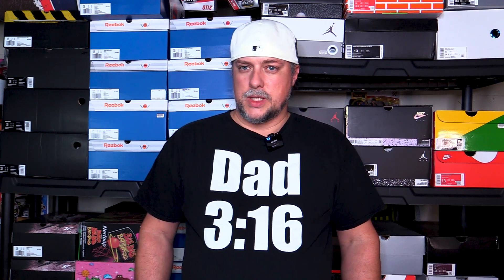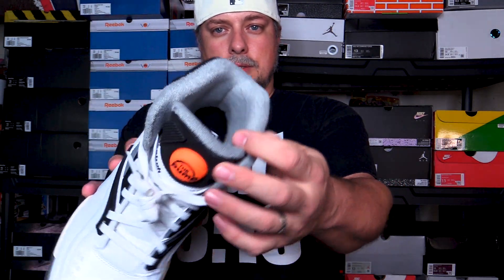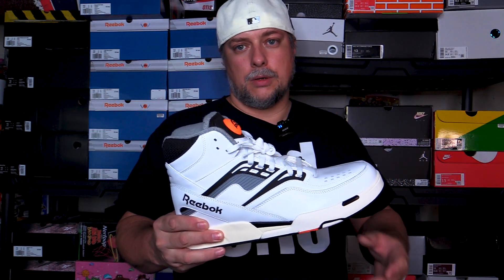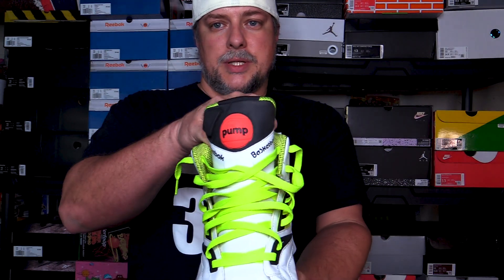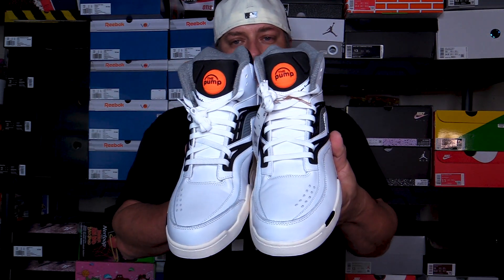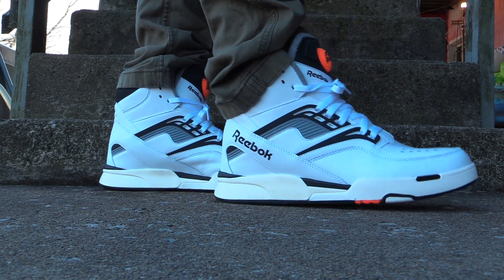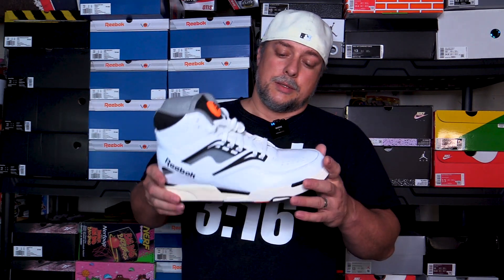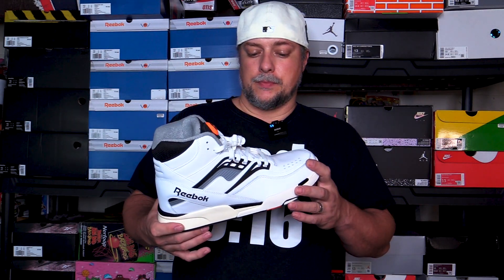Reebok TZ Pump Review + ON FEET